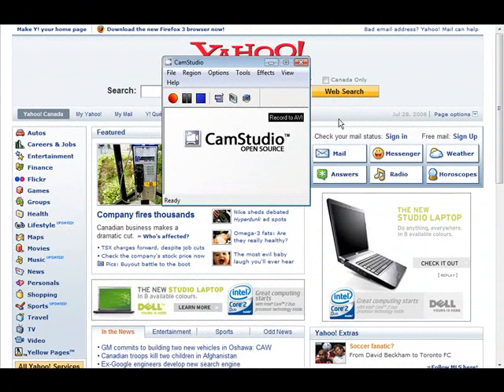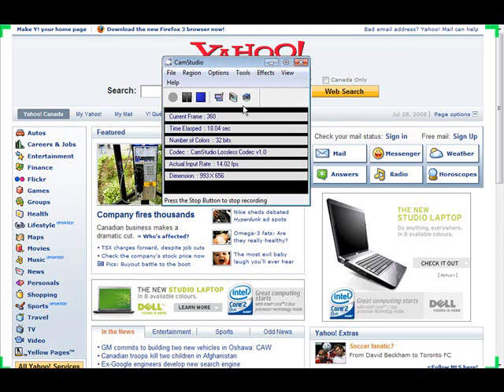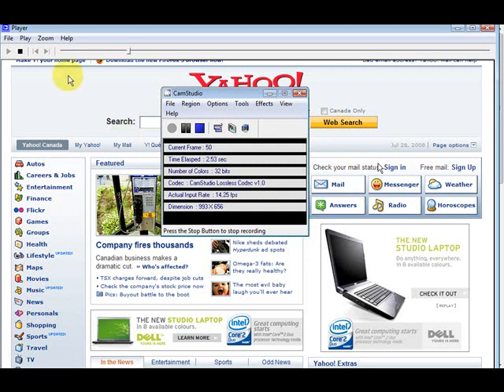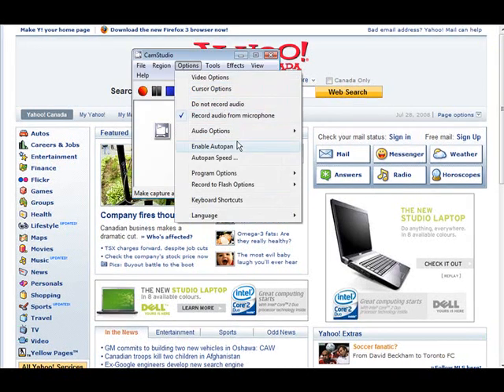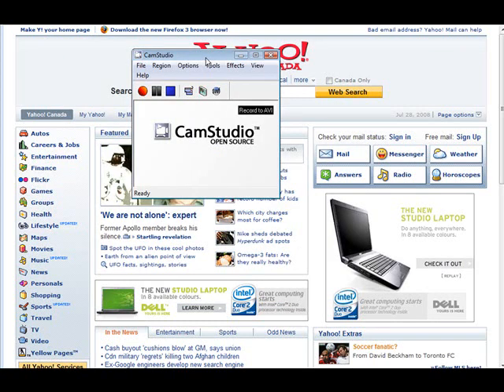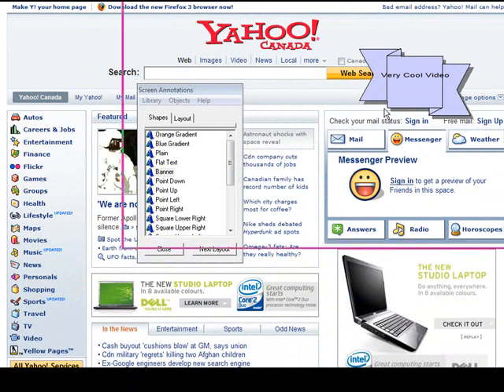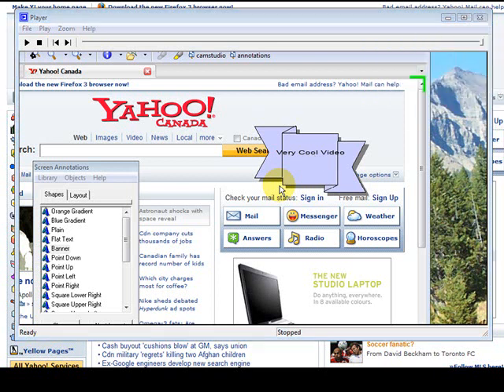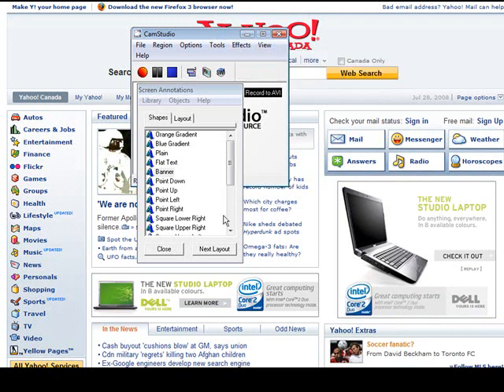Recording the Screen - Create Screen Capture Videos Course Video 2